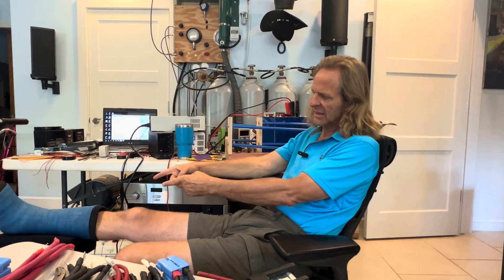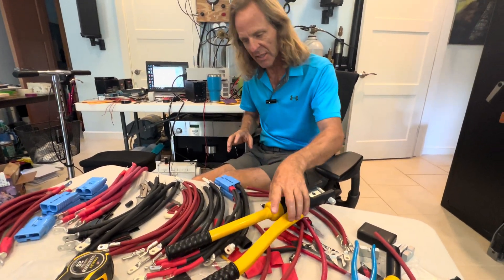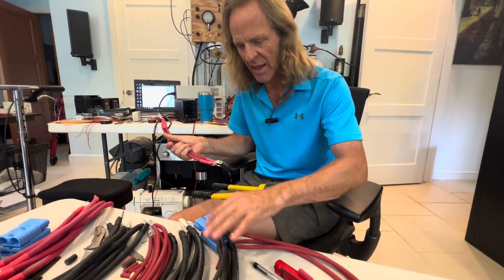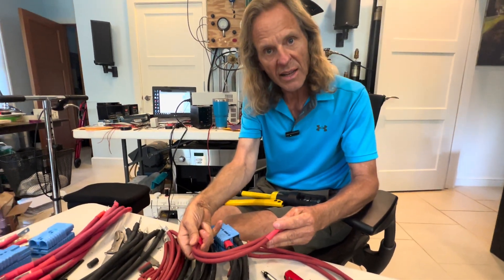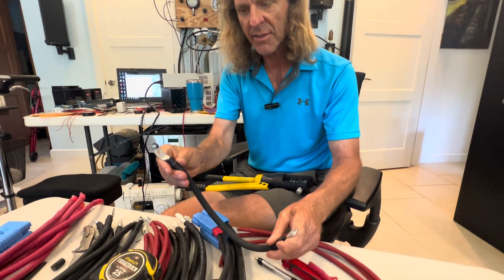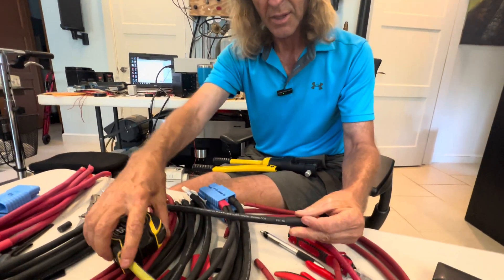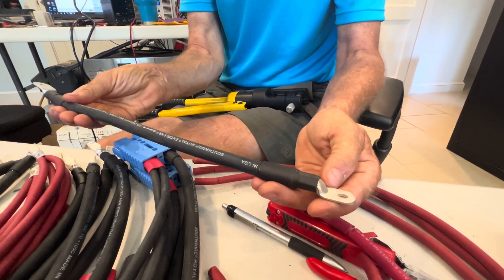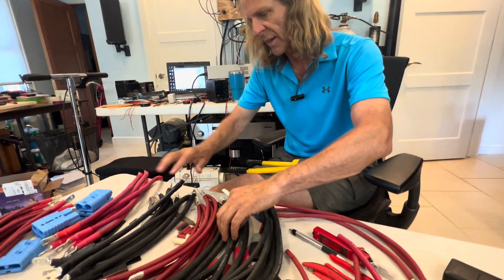Tips, Tricks And Dimensions For DIY Lifepo4 Battery Cables And Wiring Harnesses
This video is about the things I've learned in making these wiring harnesses. I'll give you lengths and orientation for the cables you will need for building these batteries and even if you are building a different design you may benefit from some of what is shown here.